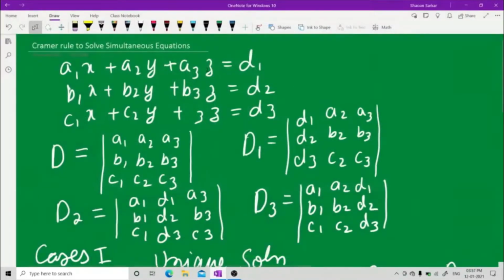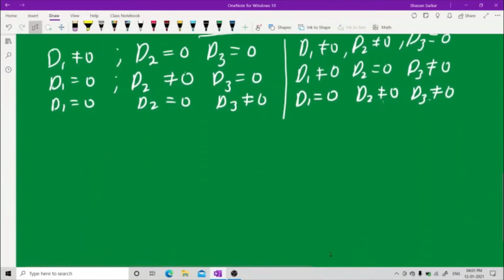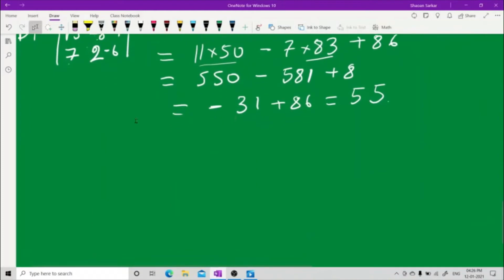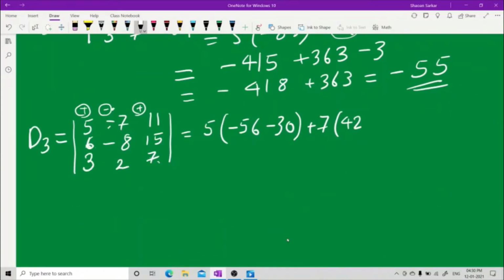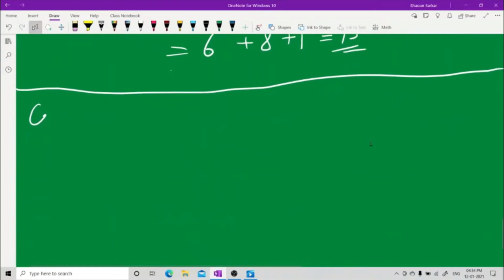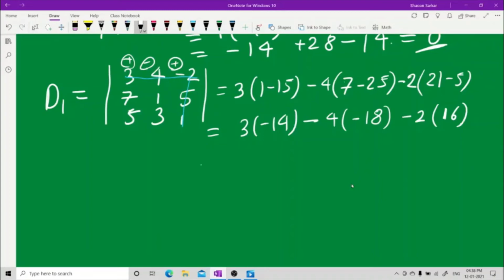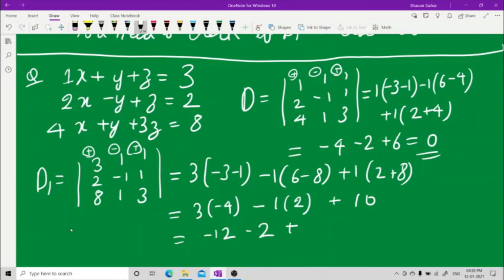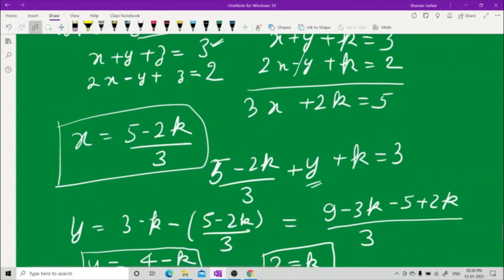BCA Math Semester 1 UNIT 1 Lesson 12 Syllabus GGSIPU Cramer's Rule & Simultaneous Equation